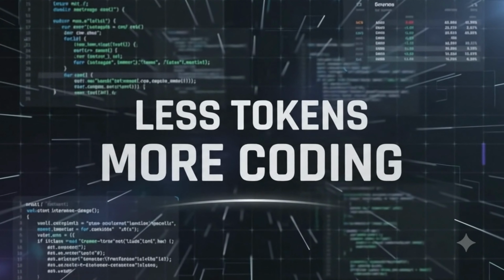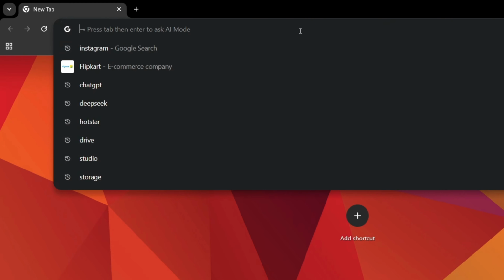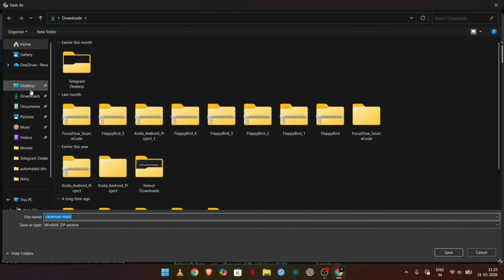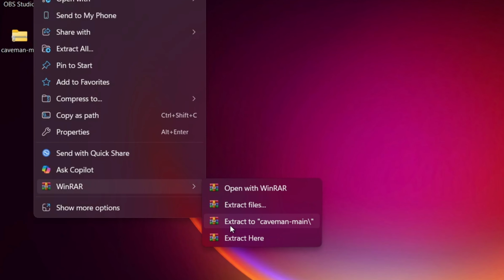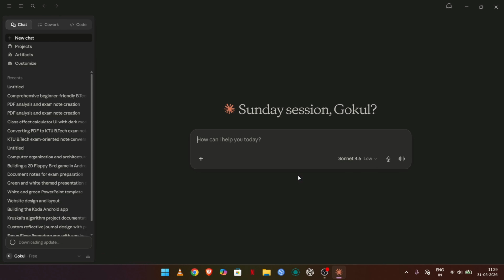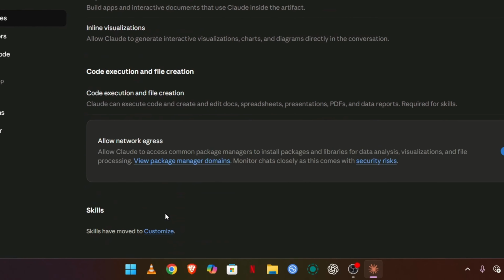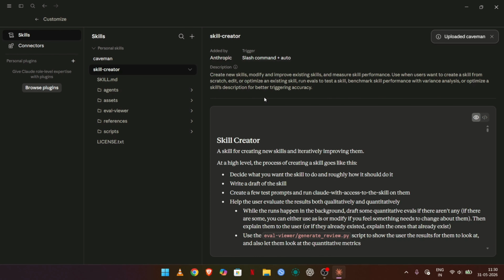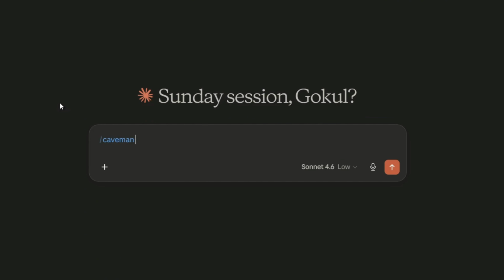This Hidden Claude Skill Cuts Token Usage Like Crazy | Claude Code skill that cuts 65% of tokens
Want Claude to give shorter, more concise responses without losing the important information?

In this video, I'll show you how to install and use Caveman, a popular GitHub skill that helps Claude reduce unnecessary output and communicate more efficiently.

📌 What you'll learn:

How to download it from GitHub
How to extract the files
How to add the skill to Claude
How to start using it in your daily workflow
How it can help reduce output token usage

Whether you're coding, debugging, or working on large projects, this simple skill can make your Claude sessions more efficient.

Pinned Comment

🔥 Have you tried Caveman yet?

How much token usage did you save after enabling it? Let me know below, and I'll test more Claude skills and GitHub projects in future videos. 👇